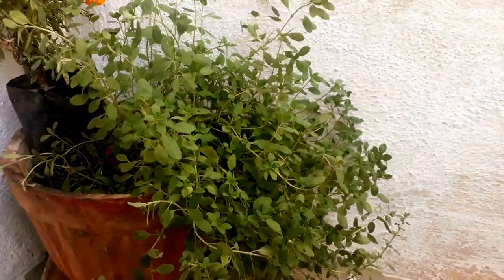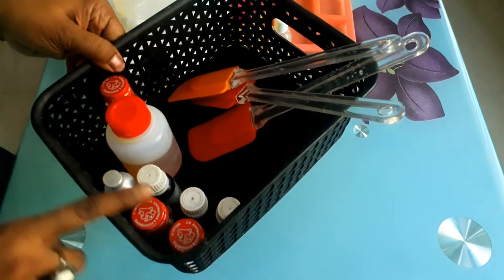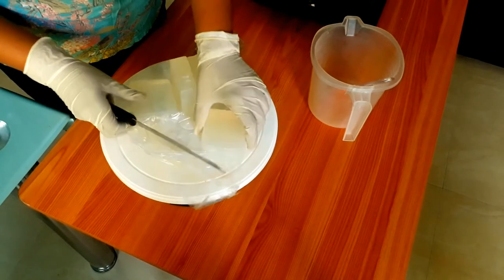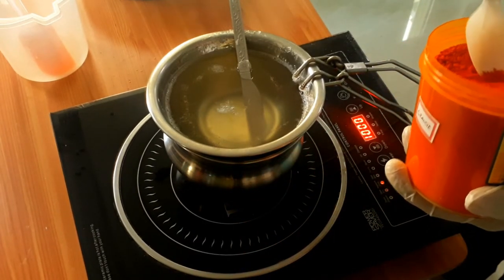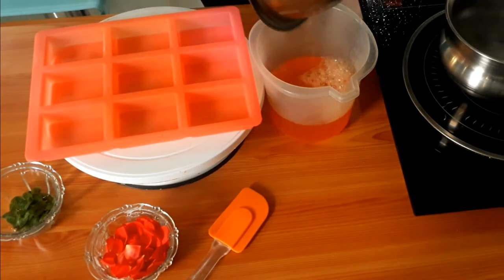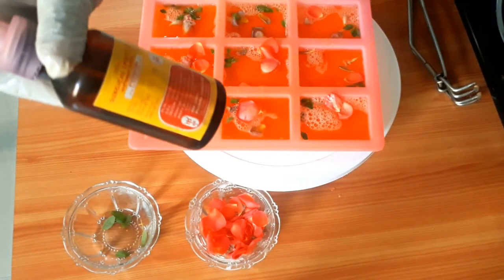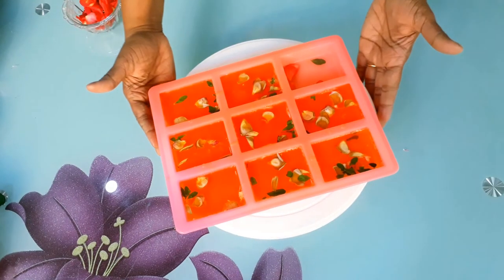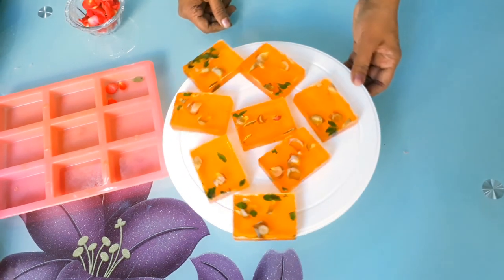Melt and Pour Soap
This is a Melt and Pour Soap, easy to make,

Oils Used :
Shea Butter, Olive Oil, Vitamin - E Oil, Calendula Infused Oil, Jojoba Oil, Almond Oil and Essential Oils.

also mixed with fresh sweet marjoram leaves called Marugu leaves in India, and fresh Rose petals.

Helps to improve  Skin softness, Fairness, Radiance and gives instant Brightness.